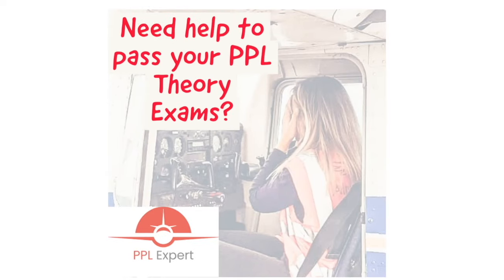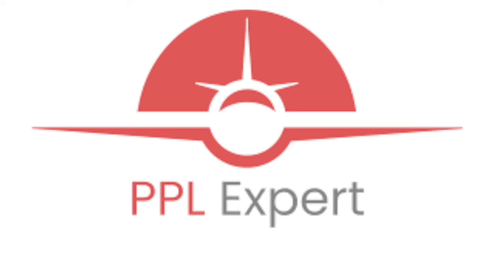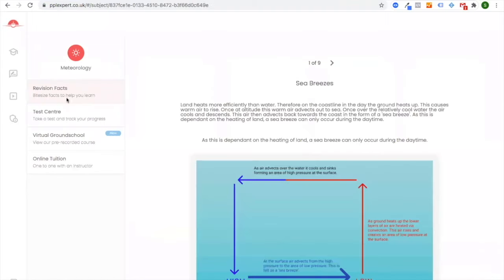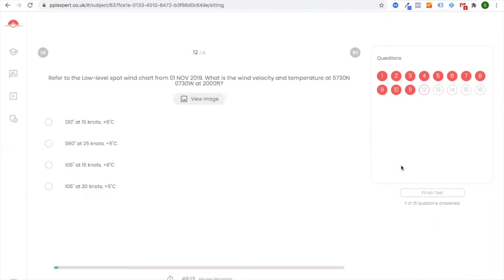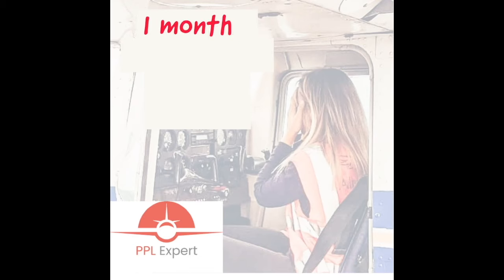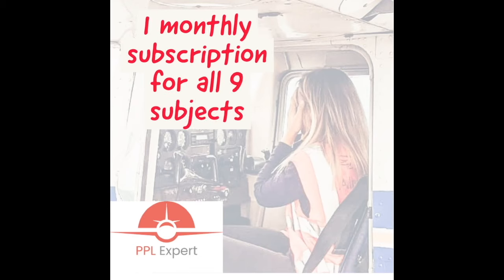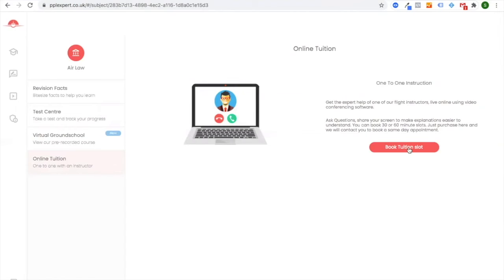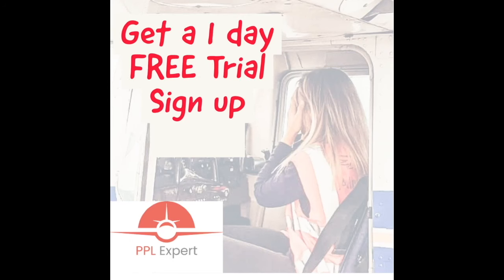PPL / LAPL Interactive Study Tools Demo | PPL Expert Online Ground School FREE Sample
PPL Expert is an all new online training platform to assist you passing your PPL or LAPL theory exams.

The Interactive Study Tools (All subjects) can  be used on any device – so you can revise on your computer, tablet or phone, anytime, anywhere. There is a Question bank with over 1000 randomly generated questions with detailed explanations. You can track your progress and see a table of your results as you progress through each subject. There are easy to follow diagrams and bite sized revision facts. Lastly there is a CRP-1 Master Class with 40 illustrated calculations.

All in all it is great value for money – One simple payment per month of £9.99 for all 9 subjects to receive all of the standard features

ALSO IN THE PPL EXPERT RANGE.

Virtual ground school training videos: We have one for each subject. Presented by one of our experienced flight instructors. Revise in the comfort of your own home or anywhere there is an internet connection. Diagrams and illustrations to help you understand the content
Hours of content for a fraction of the price of a one to one ground school. They are around 3 hours long each and can be found

One To One Ground School: go online with your flight instructor via ZOOM or in person at Coventry Airport for one to one instruction. This can be on individual subjects or several, it’s your choice. You can even book a lesson to discuss areas of concern over several topics, it’s completely flexible. Find out more or book a session

Coming Soon to PPL Expert:

Radio Telephony Revision Tool: Revise in preparation for your radio telephony test using an intuitive AI learning platform. We have partnered with another company to deliver the ultimate revision and practice tool to get you through your radio telephony test with ease. We will keep you updated

What our  users say…
“I used PPL expert in conjunction with the AFE books to revise for my exams and found it to be very good. There is a good selection of questions and the other features like the CRP-1 class are helpful additions. I bought a few of the online ground school subjects, which were great”.
Alex Miles

“Great help with my theory revision, especially the virtual ground school videos. Found these more easy to learn from than the Pooley’s books alone and great value”.
Jessica Bickley